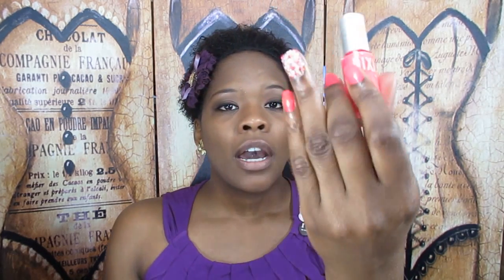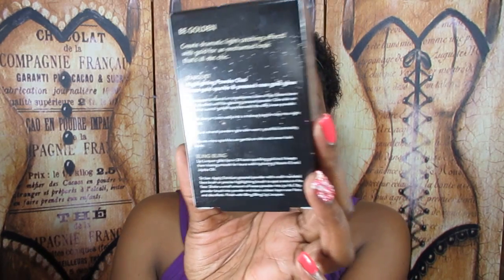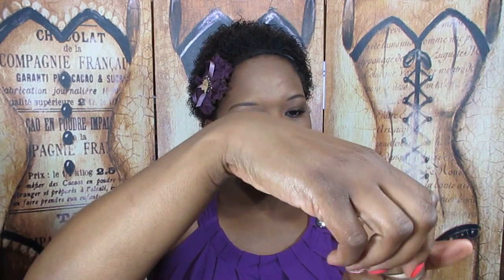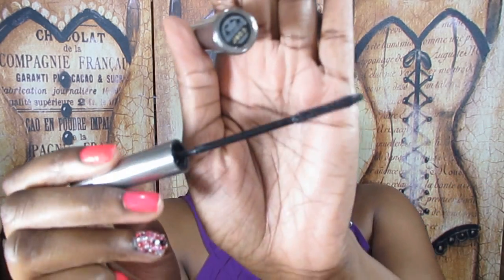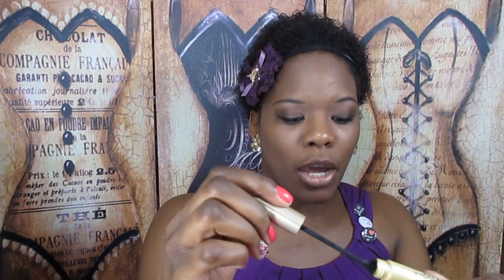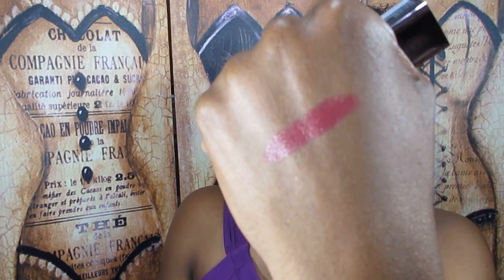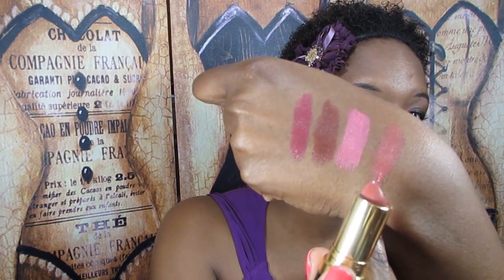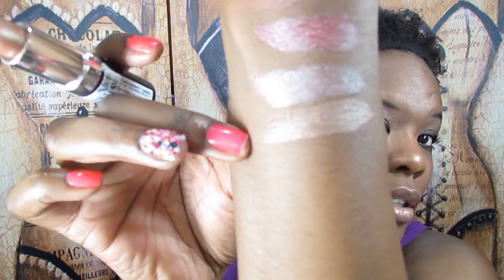PrettyPRChick.com| 6/3: Makeup Haul: Sindulge/Rimmel/Covergirl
http:// PrettyPRChick.com Day 3 Vlogapalooza!
Here's a few items that were sent to me courtesy of as well as a few drugstore lippies that I picked up on clearence.

*UPDATE* THE WEEK #1 WINNER HAS BEEN POSTED ON MY KEEK CHANNEL!

From June 1st-July 31st!!! Every week I'll be selecting an active subscriber on my Youtube channel to take home an awesome prize! I'll be annnouncing the winners on my Keek channel.